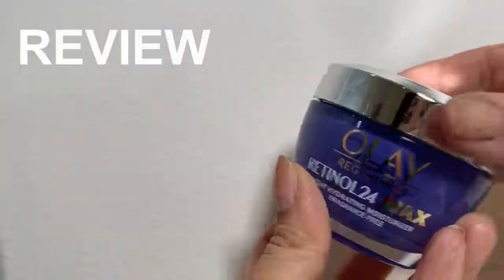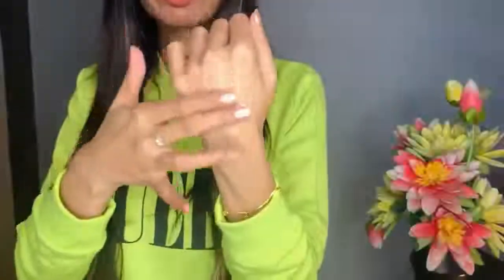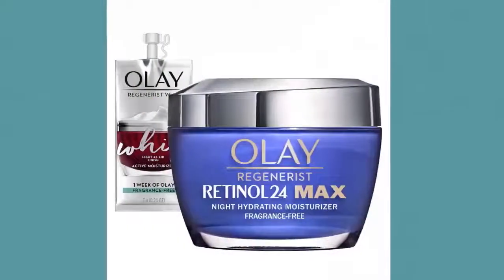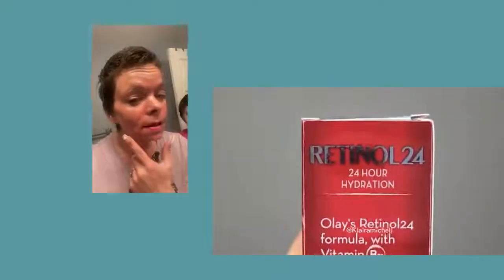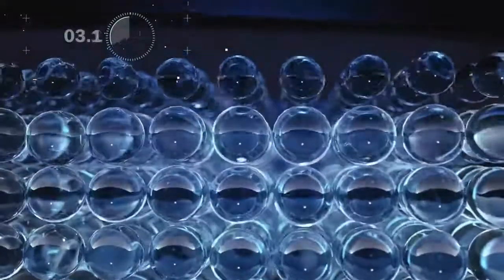Olay Regenerist Retinol 24 Max Moisturizer, Retinol 24 Max Hydrating Night Face Cream,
Olay Regenerist Retinol 24 Max Moisturizer, Retinol 24 Max Hydrating Night Face Cream, Fragrance-Free Non-Greasy Feeling 1.7 oz, Includes Olay Whip Travel Size for Dry Skin
 Max out your Retinol 24, This Olay Regenerist Retinol 24 Max moisturizer penetrates the surface of your skin at night to deliver skin transformation. We've packed this fragrance-free formula with retinol 24's maximum concentration of hydrators to leave you feeling hydrated and replenished. Our Retinol 24 formula is now in Max form With 20% more Retinol 24 Hydrating Complex, this formula visibly smooths wrinkles and evens tone. After cleansing, massage over your face and neck at night and wake to radiant skin. This formula contains no fragrance, phthalates, mineral oil, or synthetic dyes. Are you ready to maximize your skin care routine? Also included is a 1 week sample of our Regenerist Whip Facial Moisturizer. This fragrance-free whipped moisturizer absorbs instantly leaving your skin feeling soft and smooth, never greasy. Vs. Base Retinol24

18b78b42-de9f-4f88-04a6-518fdd9ef7b3